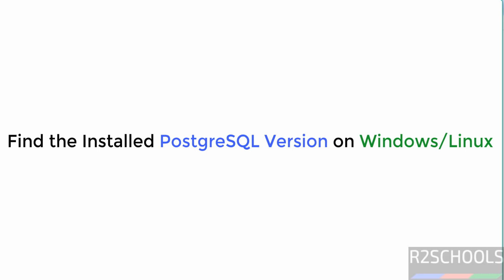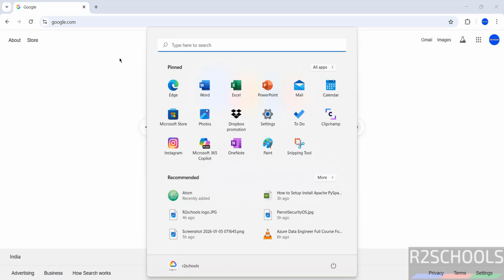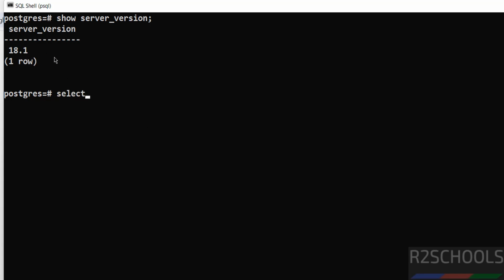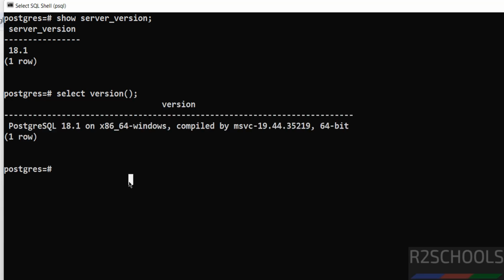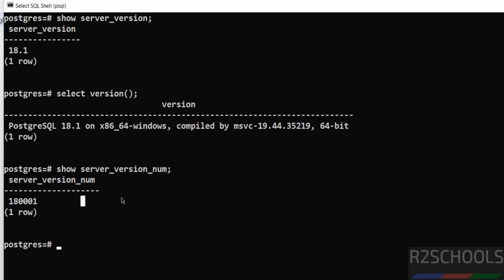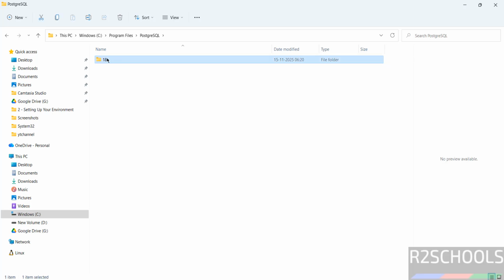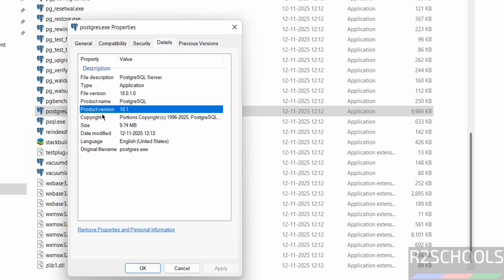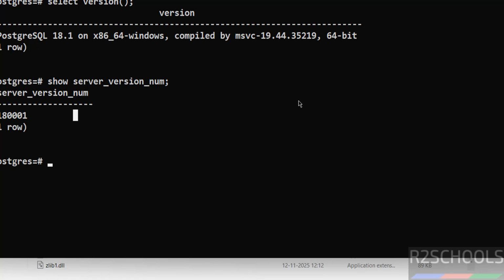How to find the installed PostgreSQL version on Windows & Linux — from command line to GUI tools!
Want to know which PostgreSQL version is installed on your system? 🤔
In this video, I’ll show you ALL possible ways to find the installed PostgreSQL version on Windows & Linux — from command line to GUI tools!

👉 Whether you are a beginner, DBA, developer, or DevOps engineer, this tutorial will save your time and avoid common mistakes.
👉 Works on Windows, Ubuntu, CentOS, RHEL, Rocky Linux, AlmaLinux & more.
👉 Covers psql command, SQL query, pgAdmin, package manager & service methods.